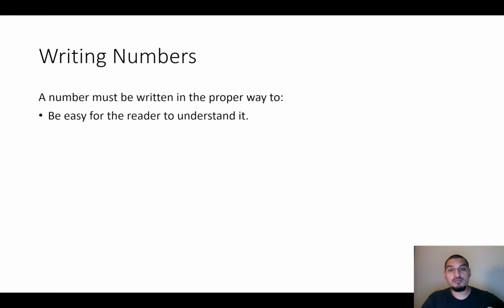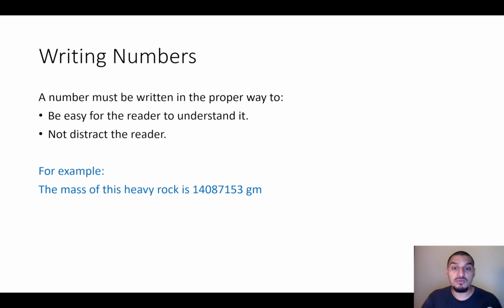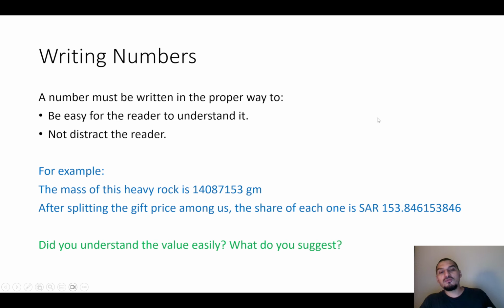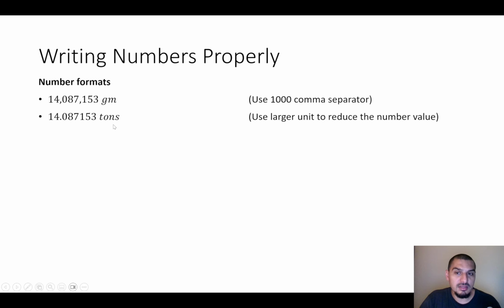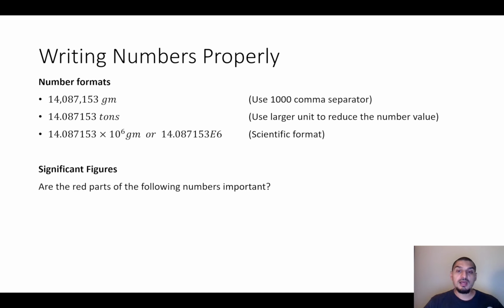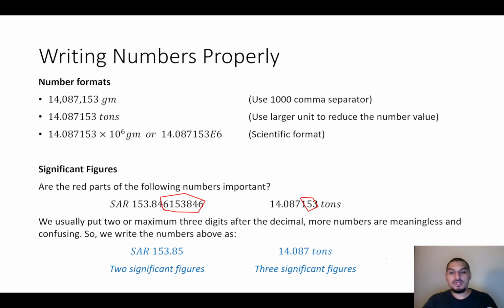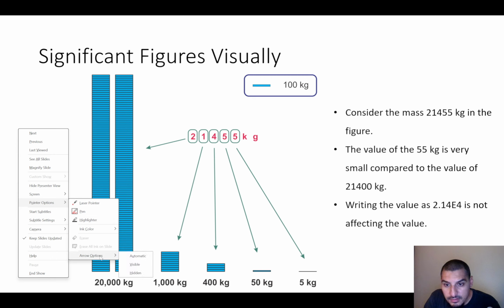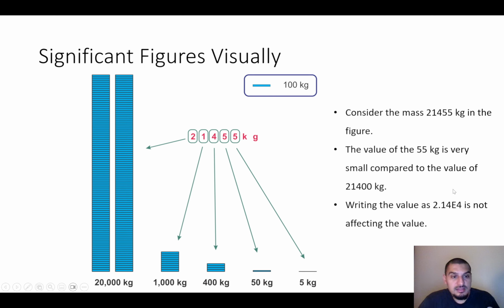Mass balance in English | 10 | Writing numbers properly